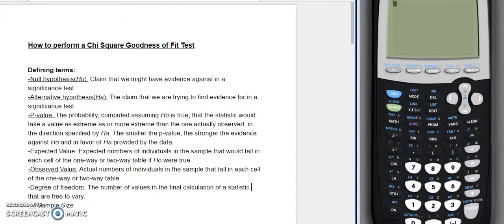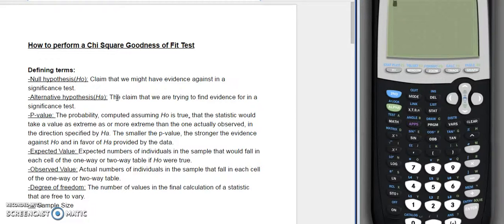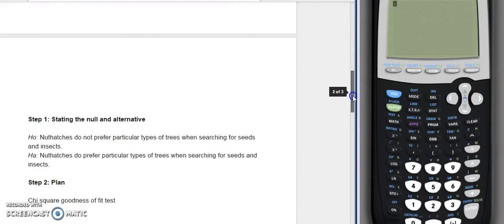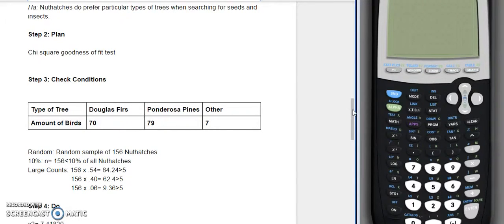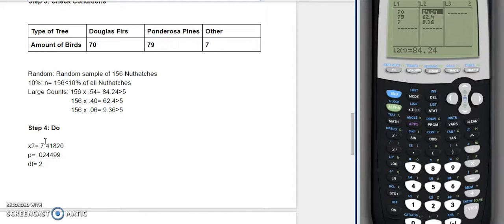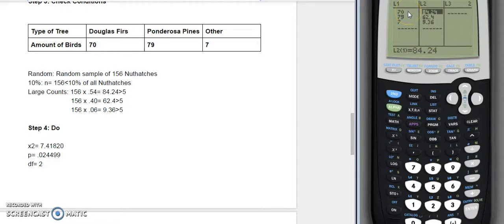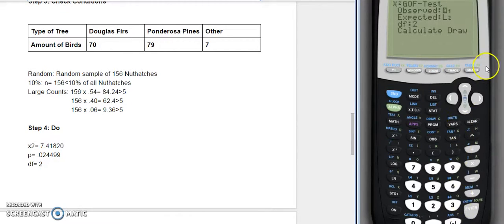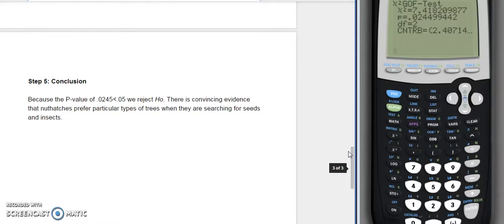ESJ: Goodness of fit test